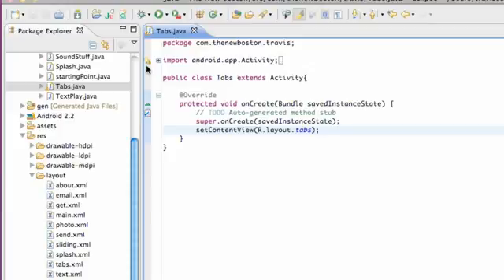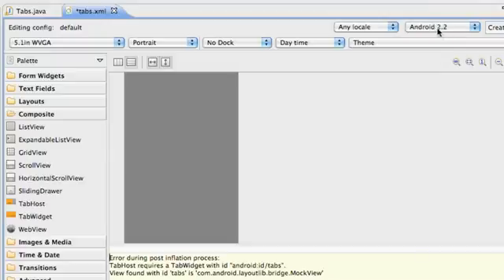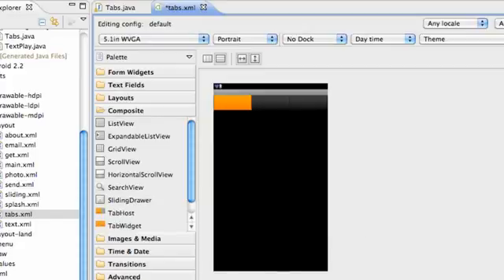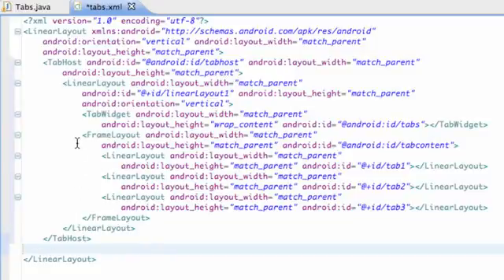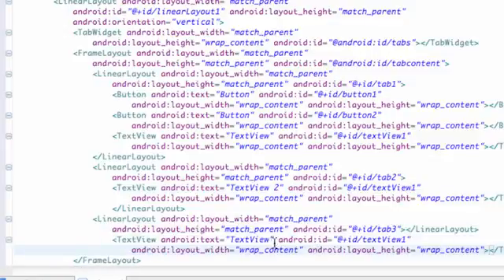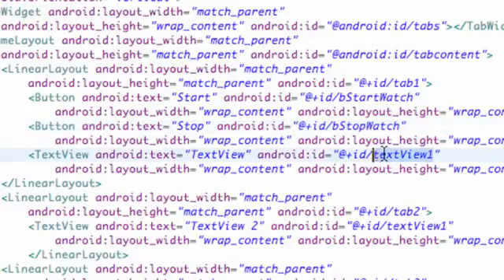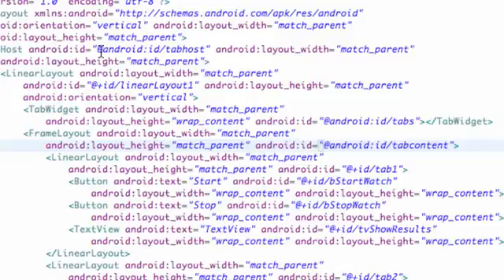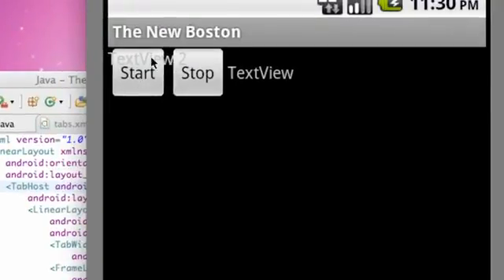Android Application Development 84 Tabs setup with TabHost